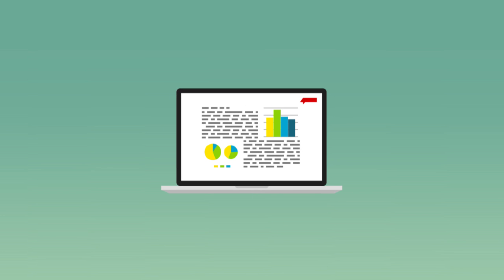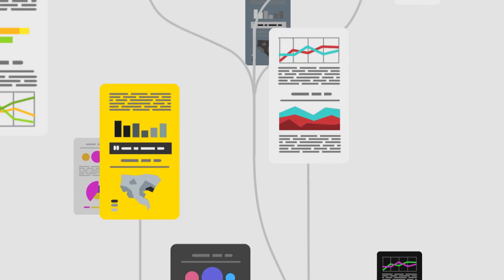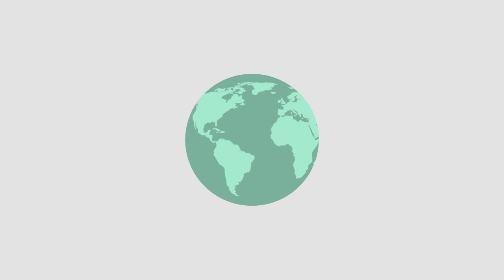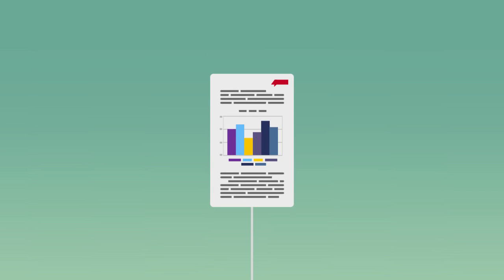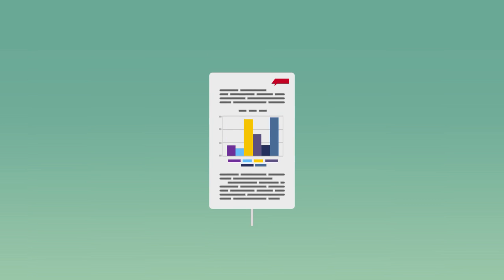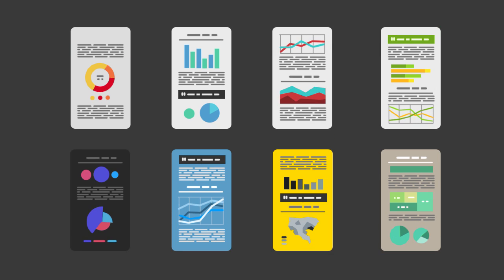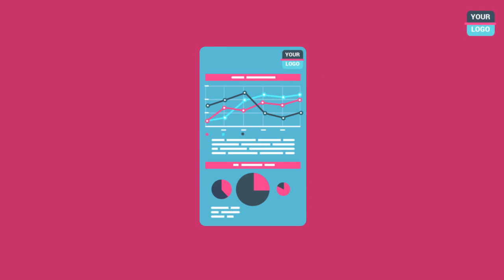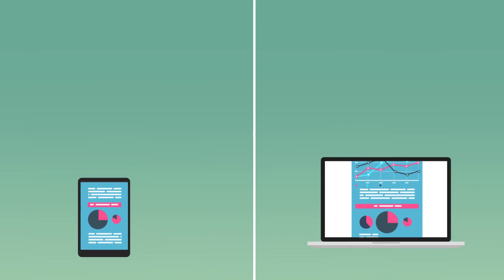What is Infogram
Infogram is a versatile data visualization company that aims to make it easy for people to communicate their data in a clear and engaging way. Whether you're a marketer, educator, journalist, consultant, or business professional, Infogram has tools and features that can help you turn your raw data into informative and visually appealing charts, graphs, maps, and reports.

One of the key features of Infogram is its user-friendly interface, which makes it easy for anyone to create high-quality visualizations without any design or coding skills. The platform offers a wide range of customizable templates, icons, and images that can be easily combined with your data to create a professional-looking visualization in just a few clicks.

Another advantage of Infogram is its compatibility with a wide range of data sources, including Excel spreadsheets, Google Sheets, and CSV files. This means that you can easily import and visualize data from multiple sources, and keep your visualizations up-to-date with real-time data.

Infogram also offers a variety of sharing options, allowing you to publish your visualizations on social media, embed them on your website, or download them as PDFs or images. This makes it easy to share your data with others and collaborate with team members or clients.

Overall, Infogram is a powerful data visualization tool that can help you create clear and engaging visualizations to communicate your data effectively. With its intuitive interface, extensive customization options, and compatibility with multiple data sources, Infogram is a valuable resource for anyone who wants to make their data more meaningful and accessible.

Learn more tips, articles, tutorials, and training on how to use Infogram